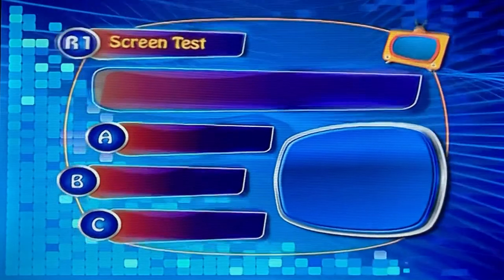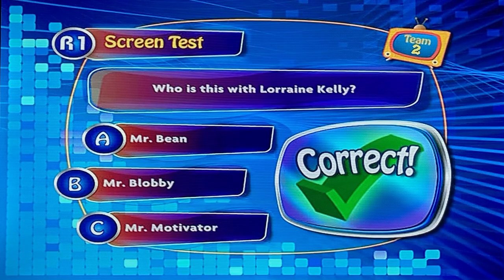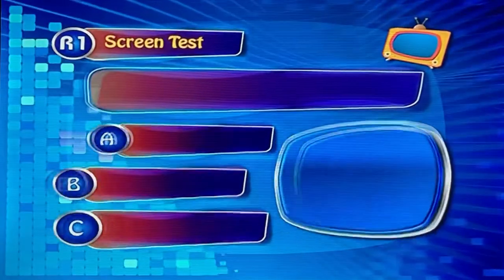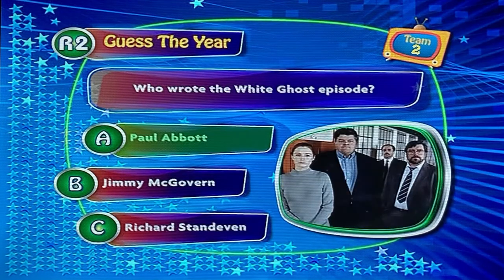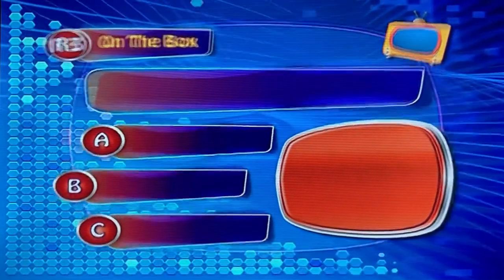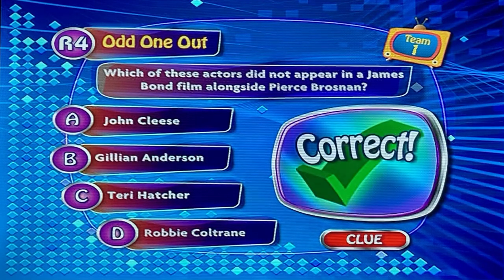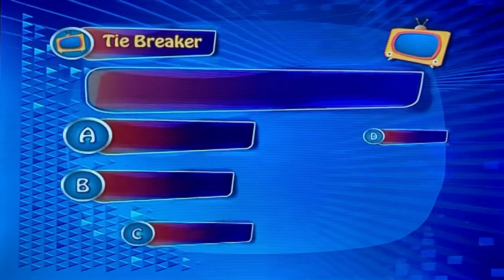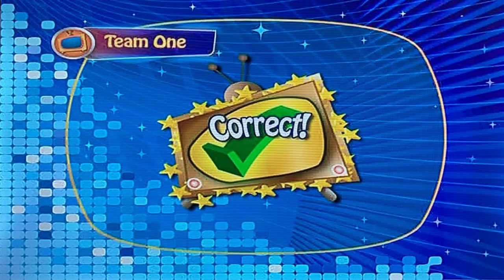Telly Addicts DVD Game - (Broken 2 Team Game - Same Questions)